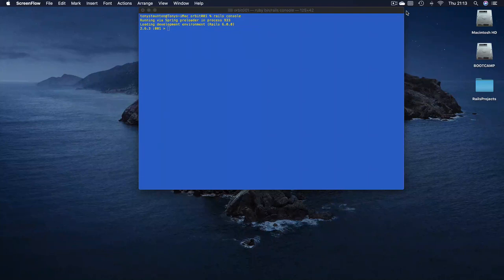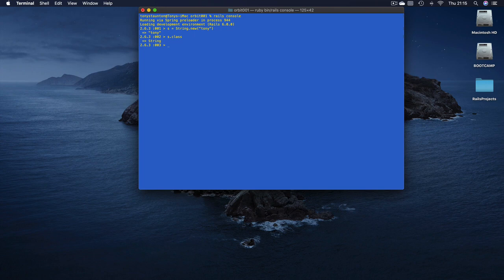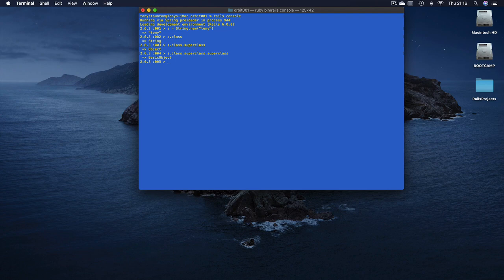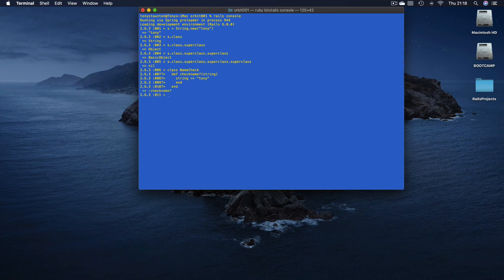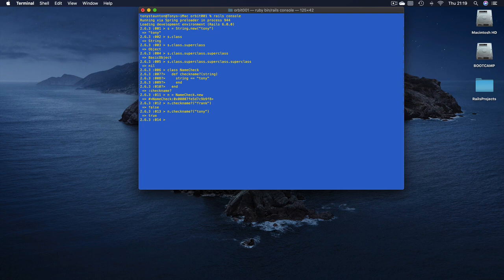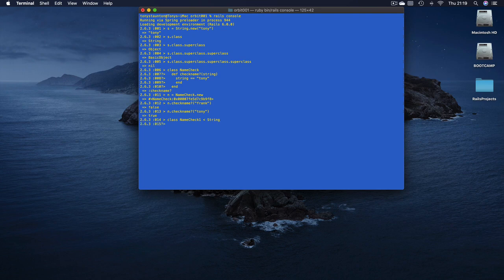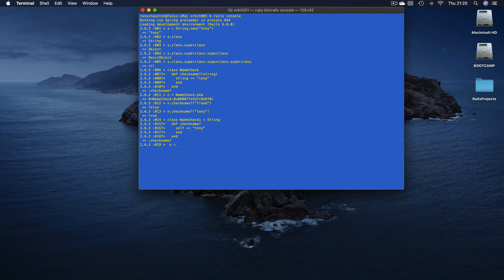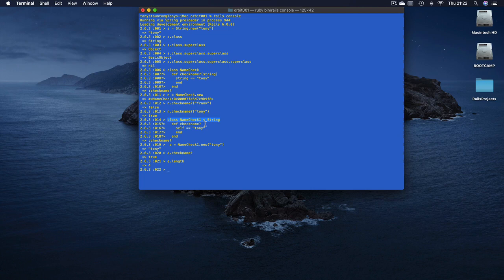33 class inheritance